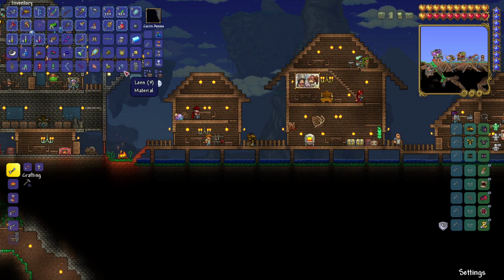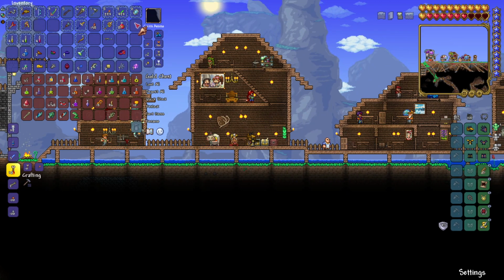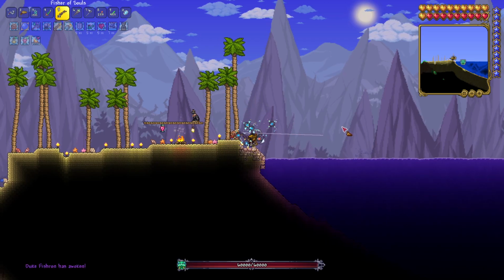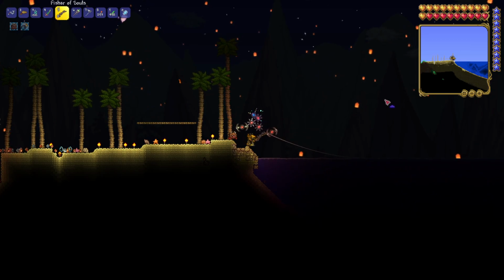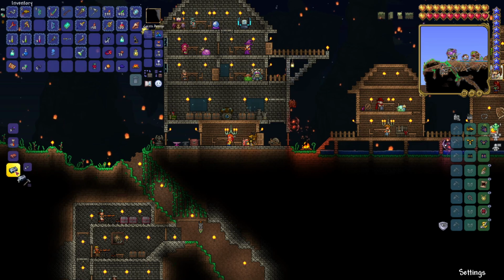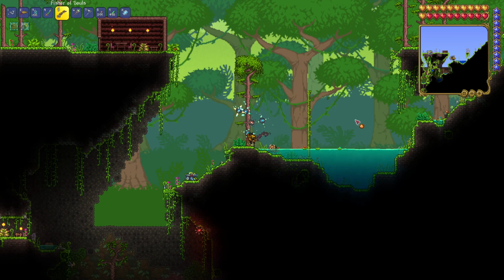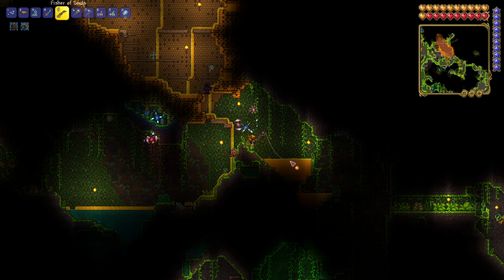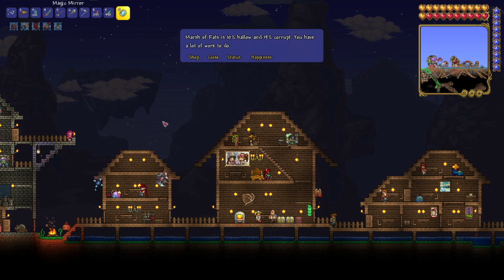Fishy business - Terraria First Playthrough Ep 69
We enter the world of Terraria for the first time. I have wanted to try the game for a very long time but never ended up doing it. It's time to see if I can beat the game in a blind playthrough and how difficult that might end up being.